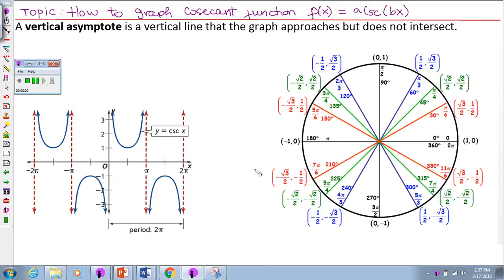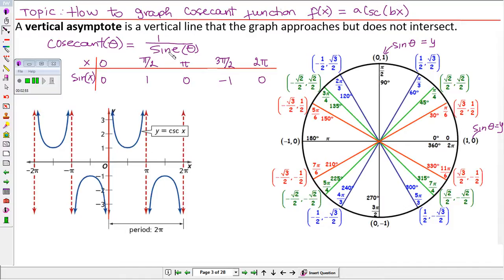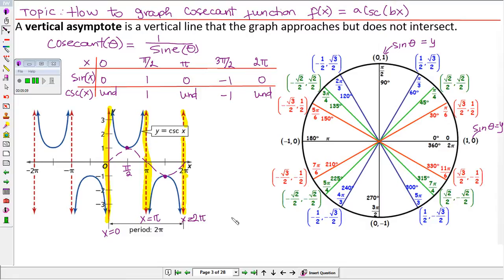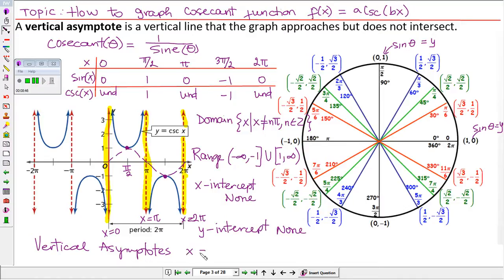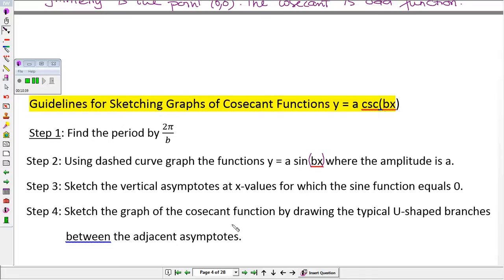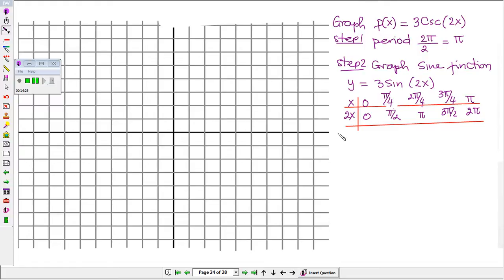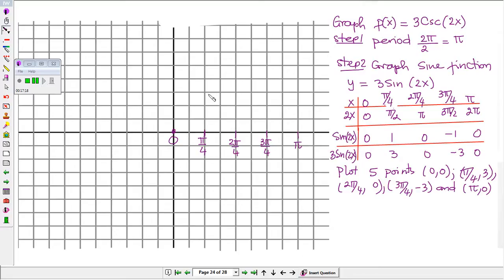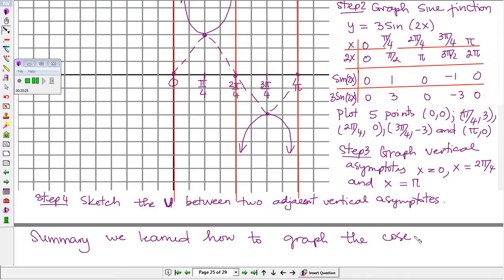Graph cosecant function (lesson 1)